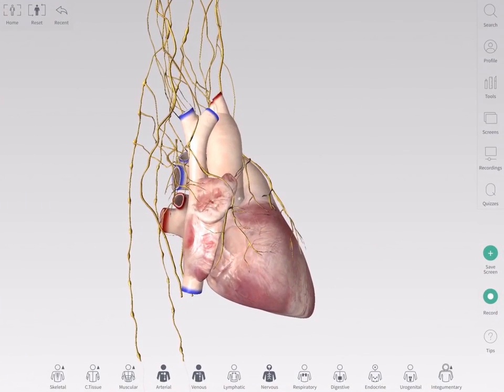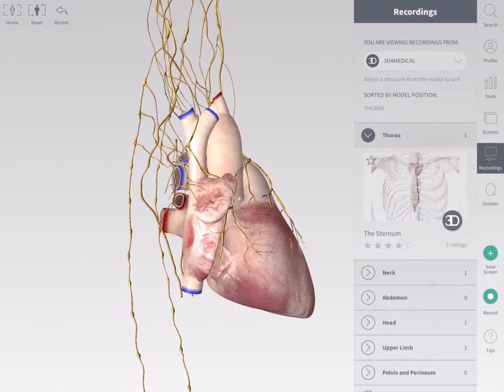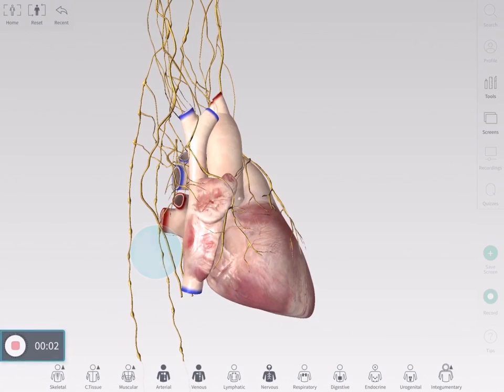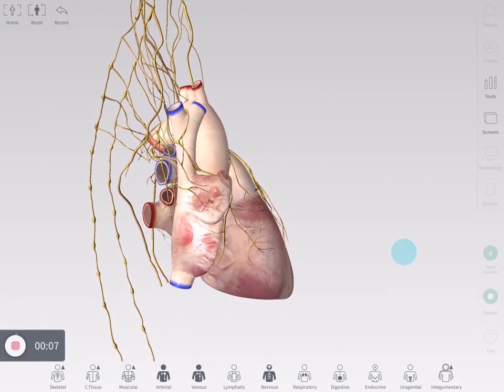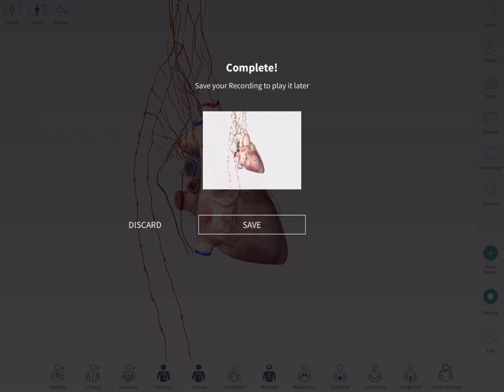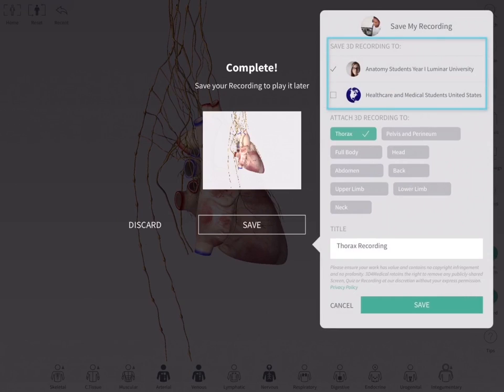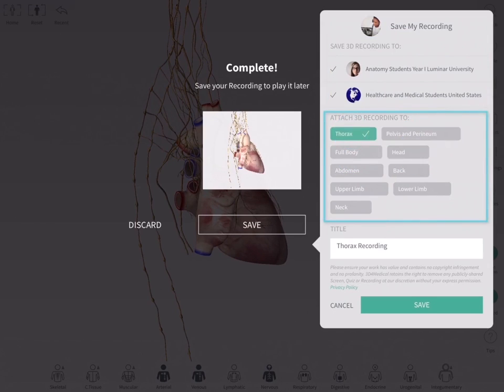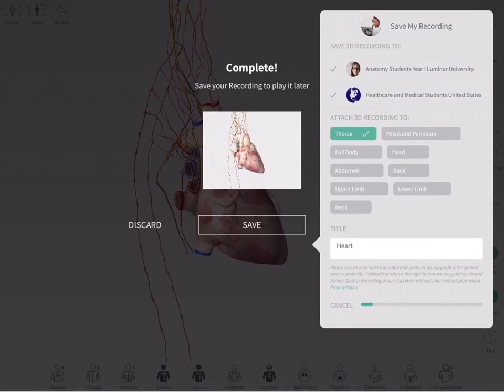Create a Recording - Complete Anatomy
Record & Save your interactions with the model along with a voiceover.